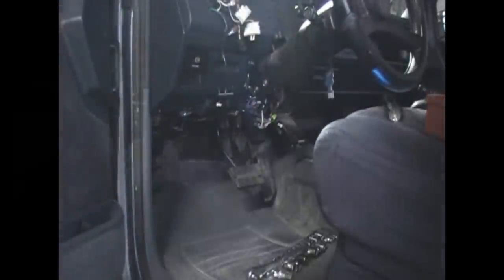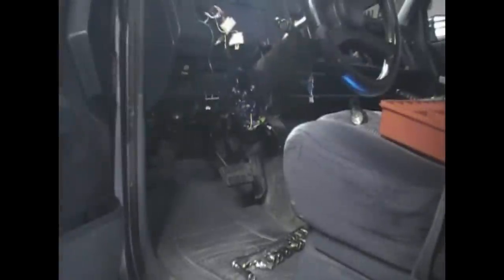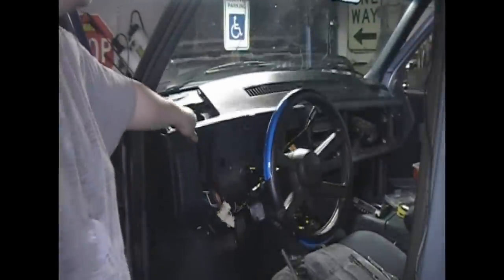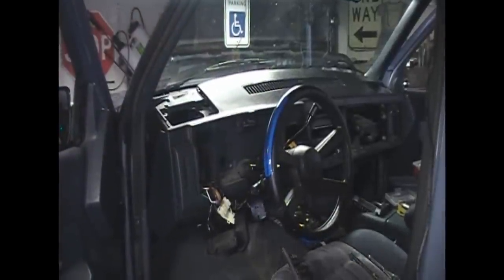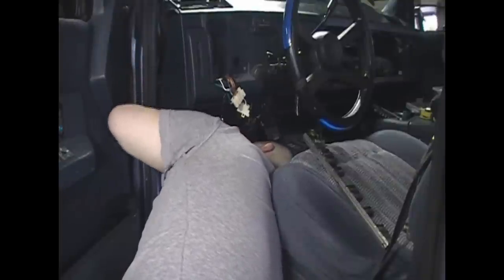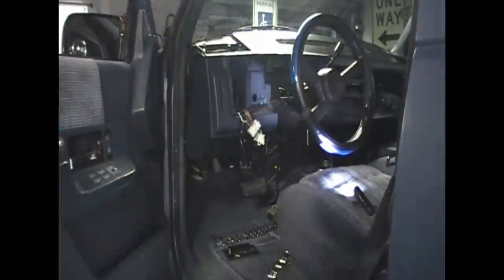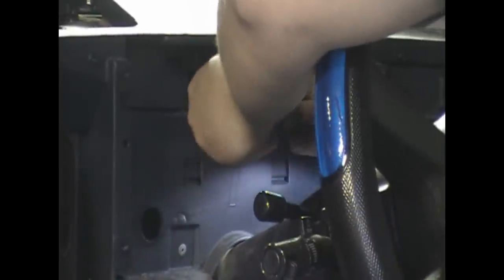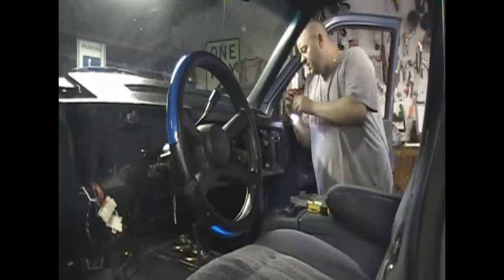Part 5: How to replace evaporator core on 94 GMC Suburban/Silverado K1500 (dash removal)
I hope this video will be helpful to someone just wanting to know how to remove their radio, or remove the speedometer cluster as well as doing the full evaporator core job.  I tried to call out the sizes of the tools needed as I went along.  For the most part you will need a 7 mm socket as that gets most of it done by itself.  You also need a 5.5mm, 10mm, 13mm, possibly a 15mm a t-5 torx bit, adjustable pliers, steering wheel removal tool, various extensions, socket wrench, phillips and flat head screw drivers.  That is all I can think of off the top of my head.  Also you will need a catch pan, to catch the coolant from the heater core lines.Don't forget you safety glasses!  This job is rated 7.5 out of 10.  10 being most difficult.  It does require removal of the vehicles ECM and other sensitive devices so maximum care is required.  Please be aware, static shocks can wipe and ECM out.  The job is rated so high because of the ECM removal and because it takes several hours to complete.  If I were to do this job again, I could probably get it done on a Saturday if I started in the morning but it took me 3 days working on it after I got home from work.  I recommend that you watch the entire video all the way through to make sure you actually think you can complete the job before starting.  I managed to get everything back together and working great however I have heard some horror stories.

If you still are reading this and haven't given up, go ahead, grab the needed tools listed above at get at her.  Remember to take your time.  Slow and steady wins the race.  Think before you do something.  Make sure to label all bolts and screws and parts removed from the car.  Trust me, you will have a lot of screws left and it may be hard to remember where they all went.  Of course disconnect the battery before starting the job and have any refrigerant in the system recovered by a certified technician.  If you have any questions about this job, feel free to PM me or ask me in the comments below.  Finally, I know the video quality is not the best, but I did the best I could for one man trying to go about doing a large job for the first time learning as I went along along.  Remember I had no video to go off of.  Basically playing it by ear.  The video took a long while to edit and by a long while, I mean countless hours.  Everything went wrong, videos clips were lost or erased, my computer had a hard time keeping up and so on.  Videos were rendered, only to find out several hours later when the rendering finished, that for some reason the clip which was supposed to be 20 minutes long was only 12 minutes so I had to do it all over again.  There was many a time when I said screw it and was about to give up on trying to edit these videos.  I did it all to try and help the next guy who has this issue.  Filmed with potato cam from 1997 in full 280P.